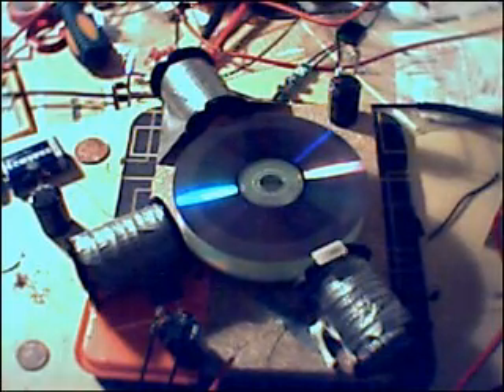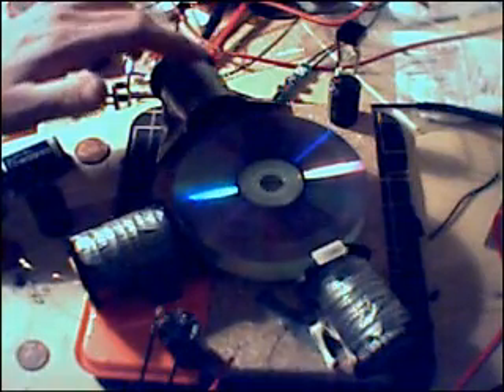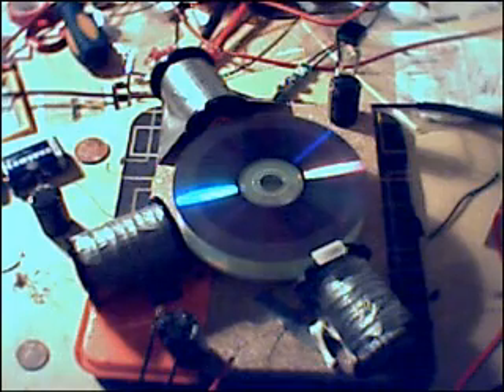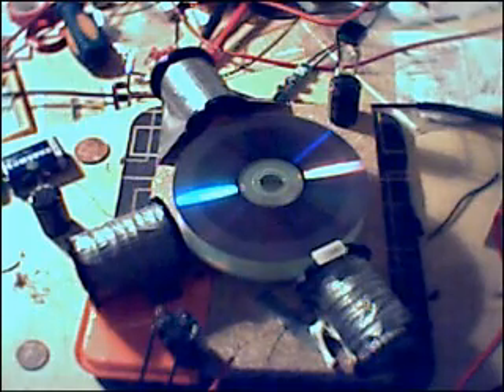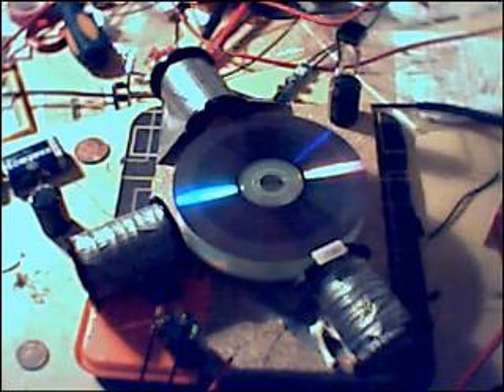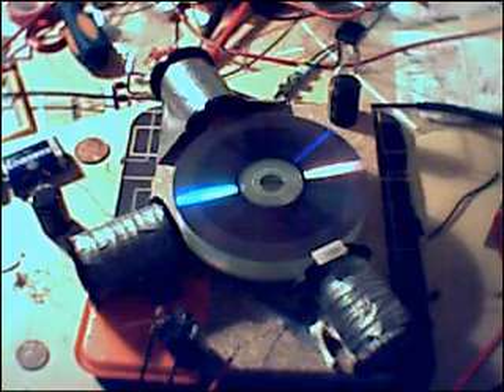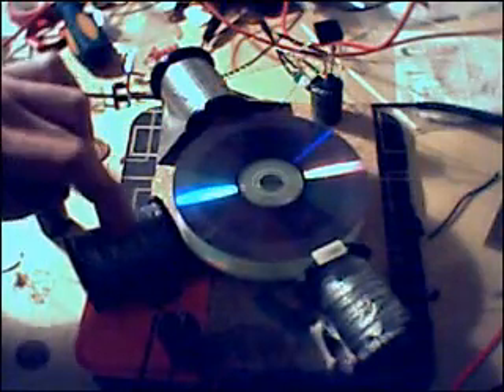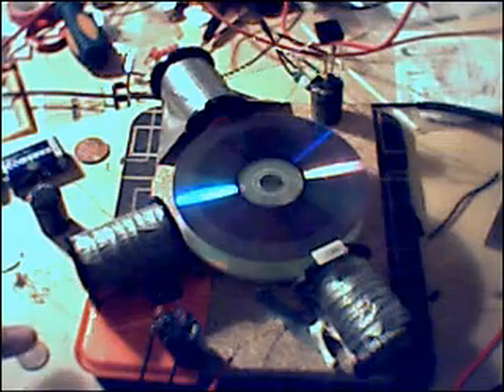My SSG - Producing and incredible amount of juice!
Running Voltage - 11.50V
Charging Voltage - 11.81V
Speed - 1540rpm
Extraction Capacitors -
1 - 40.6V
2 - 6.3V
3 - 6.6V

Some real progress and promise here ppl
please comment. they say I shouldnt be able to do this...